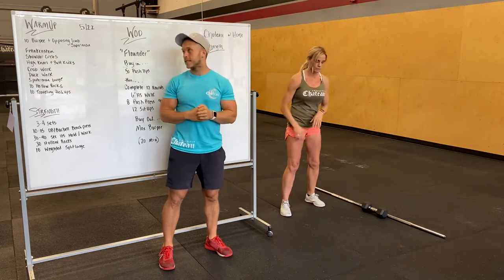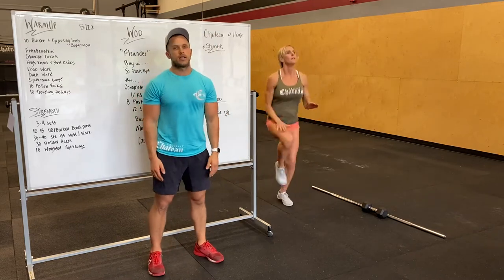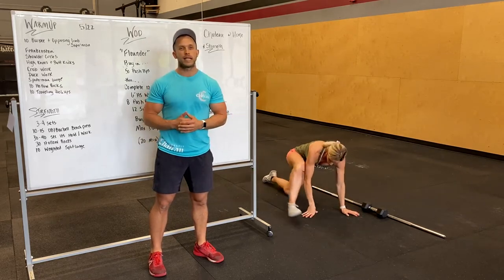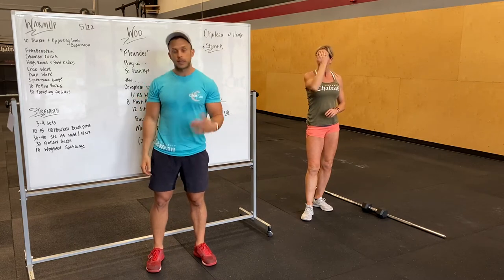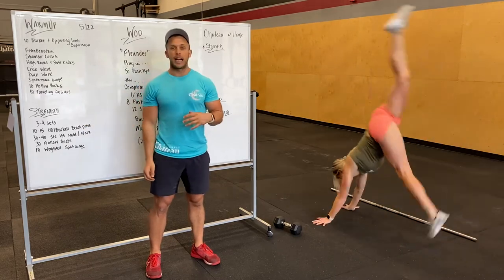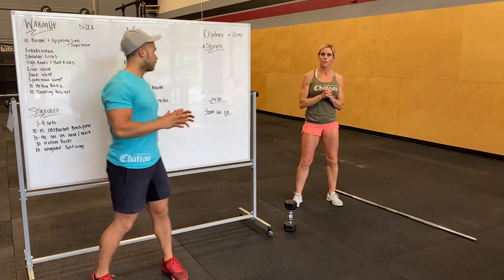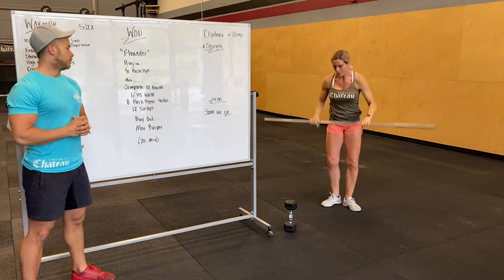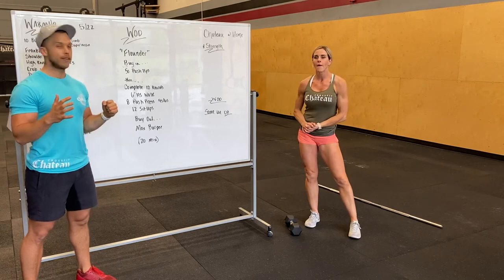5.22.20 Workout Description - CrossFit Chateau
5.22.20 Workout Description - CrossFit Chateau
Skill, Strength & Accessory: DB/Barbell Bench, HS Hold/Walk, Hollow Rocks, Split Lunge
WOD: Push Ups, HS Walk, Push Press, Sit Ups, Burpees